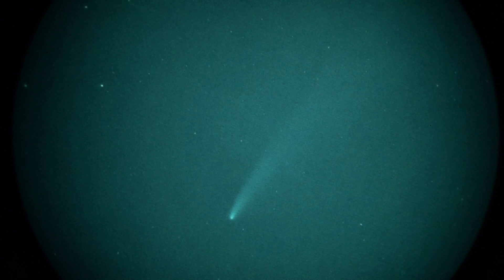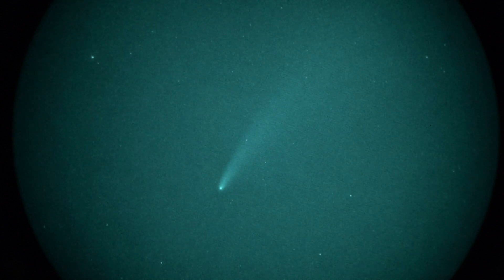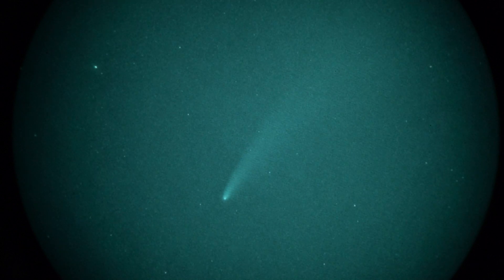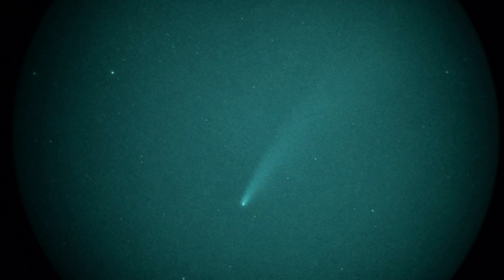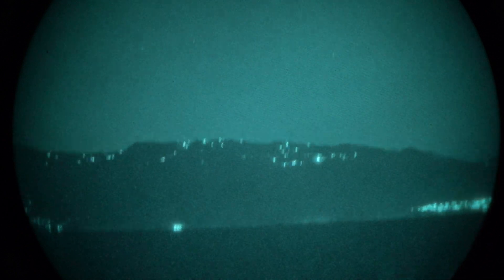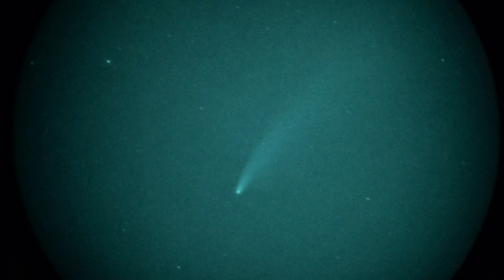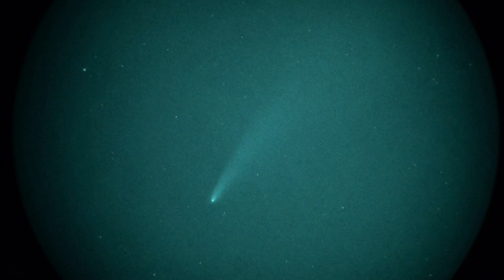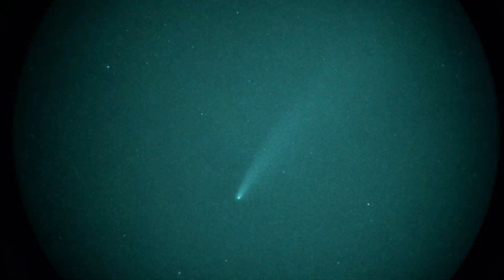Comet Neowise in Real-time via Gen 3 Night Vision at 6X - Jul-17-2020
Another (far more stable) capture of the striking comet Neowise from the Pacific Coastline in Redondo Beach, CA looking NW towards Malibu.  The comet's tail sweeps back considerably from the bright nucleus. We pan down briefly to reveal the glittering city lights on the coastline several miles away.
Eqipment used = Sony A7III camera, L3 unfilmed white phosphor night vision, and a 162mm/f1.7 prime lens covered with a 645nm long pass filter.

Take7 CometNeowise RBch 6X L3UW